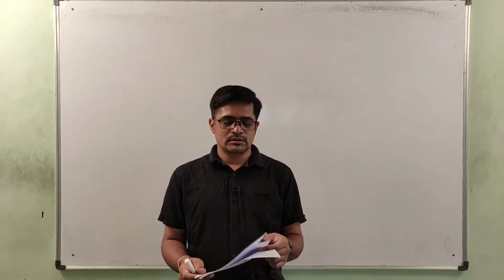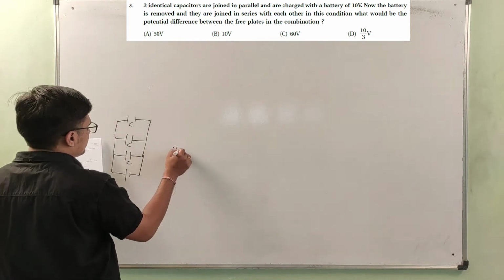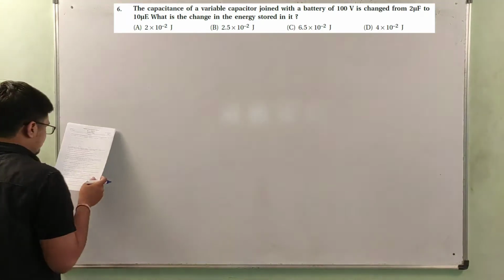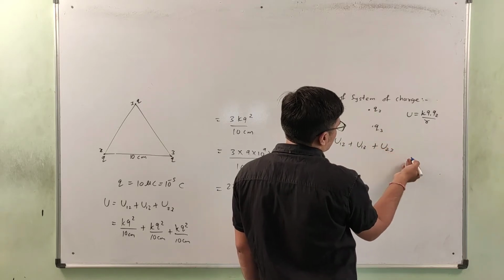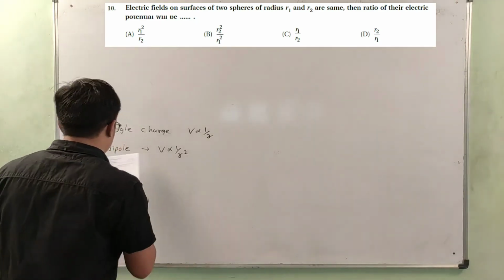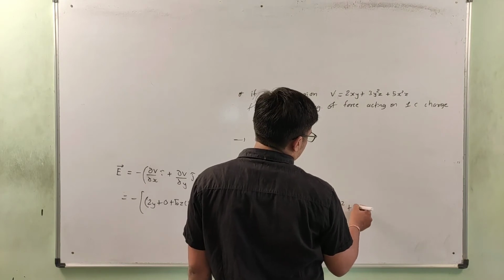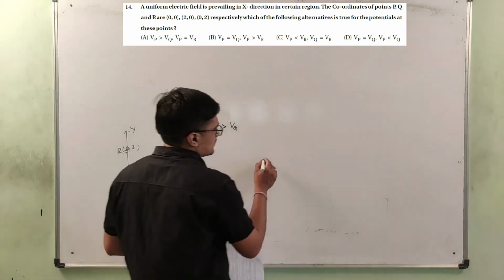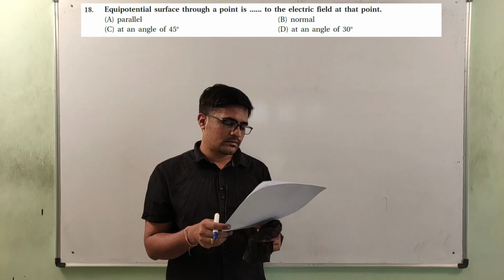CLASS 12 MCQ CHAPTER 2